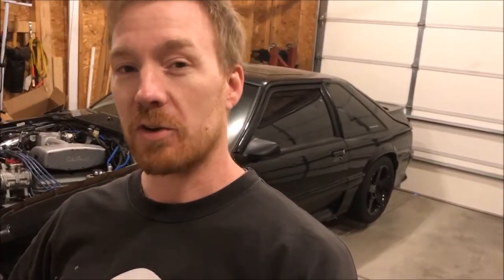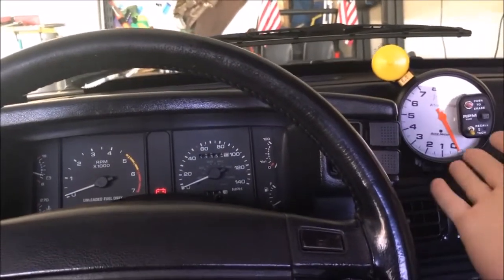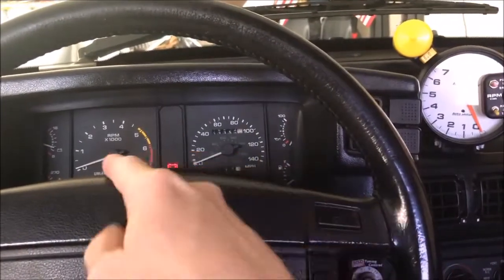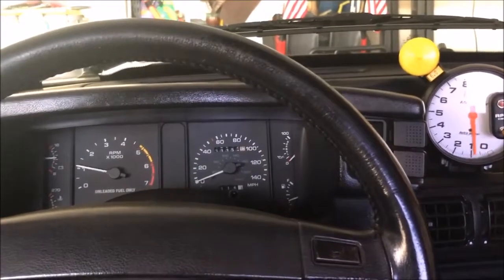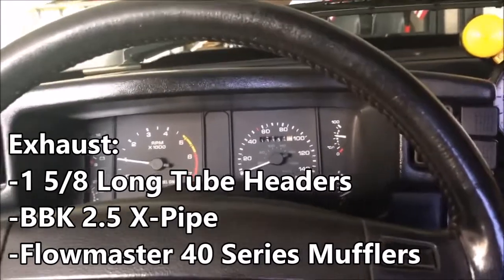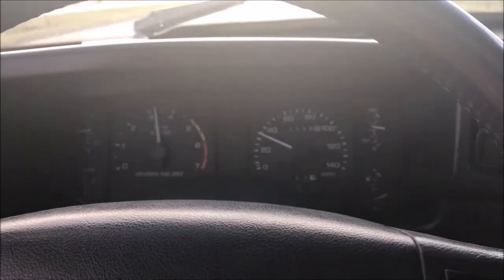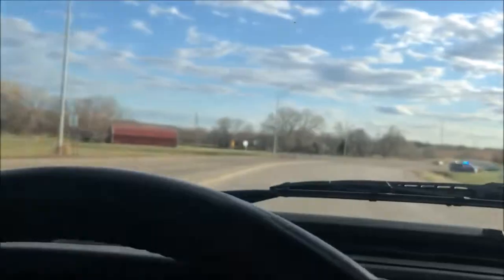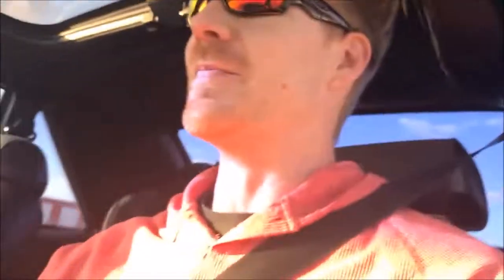GT40 Head Swap Mustang First Drive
Finally the payoff!  Today I test drive the GT40 Iron Headed mustang for the first time since starting the project.  Ride along and see the results!

Engine combination:
306
Tune by Bama
Comp Cams 35-514-8
GT40 3-Bar Iron Heads
Edlebrock Performer RPM intake
70mm throttle body
2.5" off road exhaust with Flowmaster 40 Series Mufflers
3.73 gears
Tremec 3550
75hp dry nitrous system (not used in video)